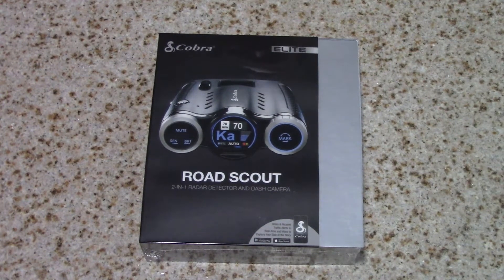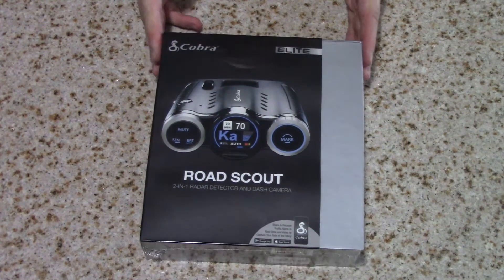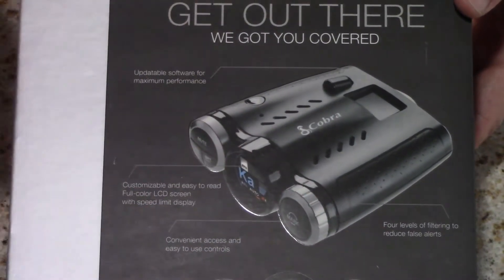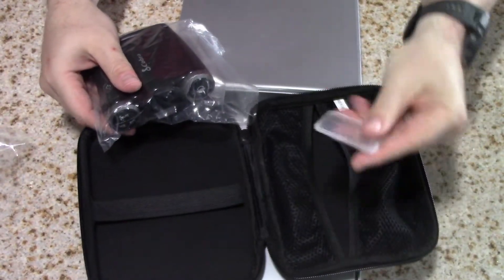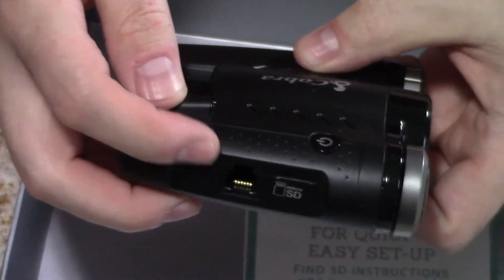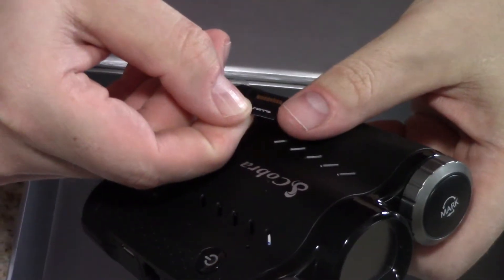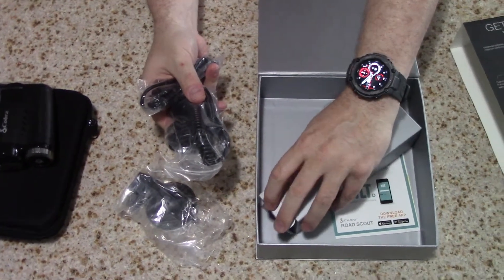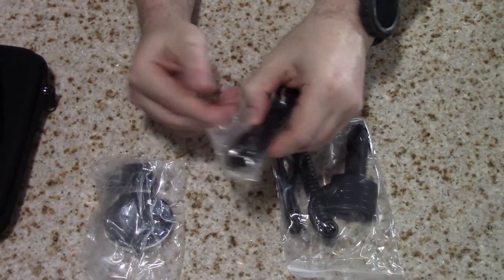Cobra Elite Road Scout 2-In-1 Radar Detector and Dash Cam Unboxing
Cobra Elite Road Scout